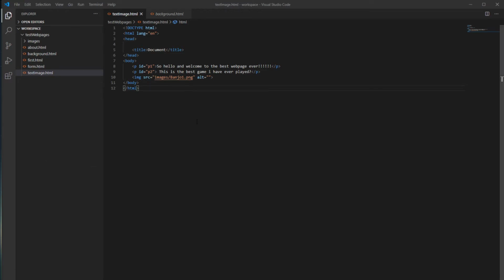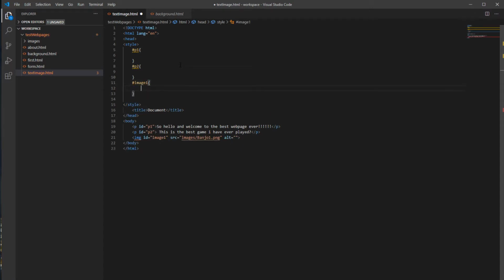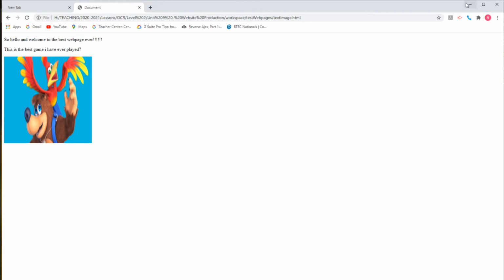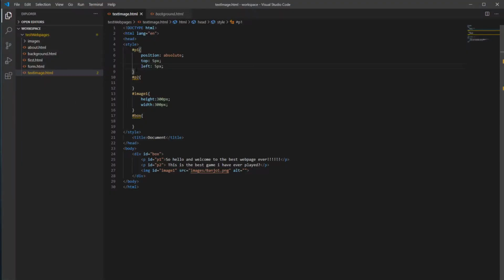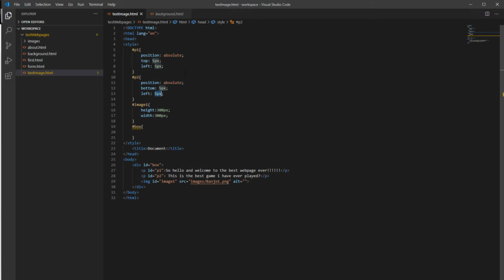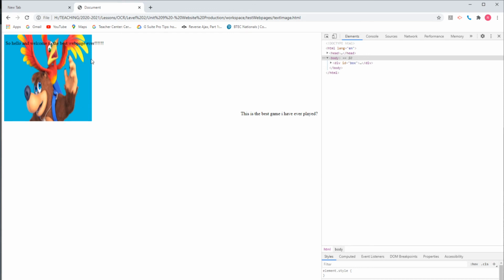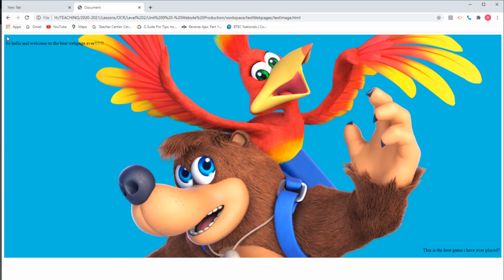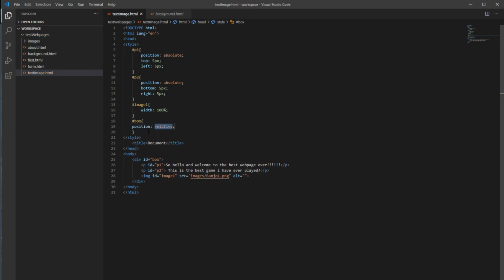How to add text in front of images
How to add text in front of images and arrange and move them into position